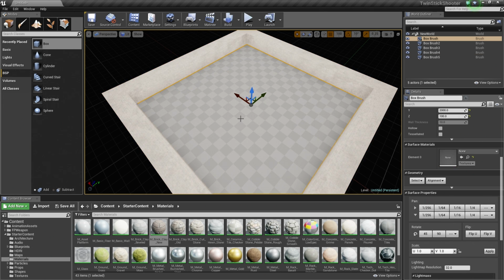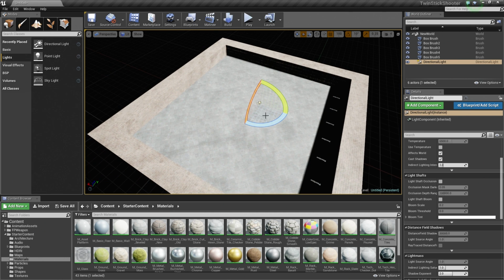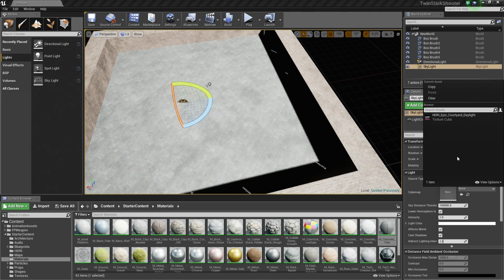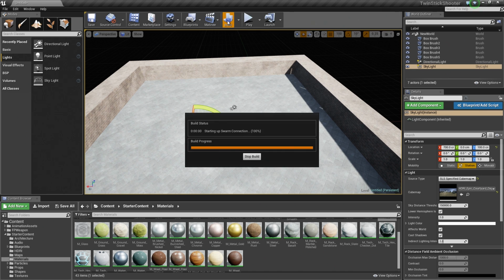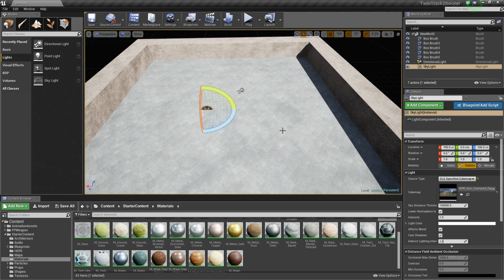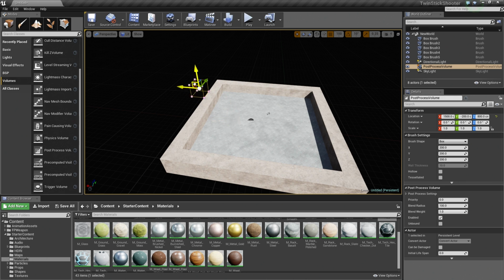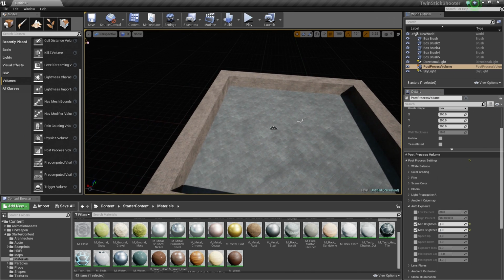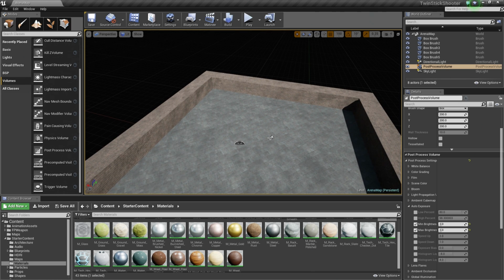BP Twin Stick Shooter: Building the Level | 03 | v4.8 Tutorial Series | Unreal Engine